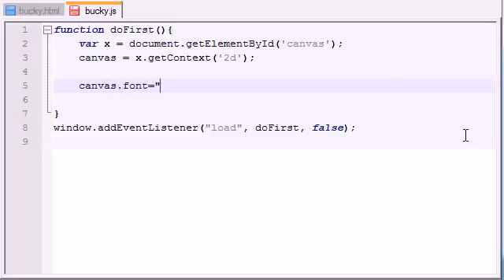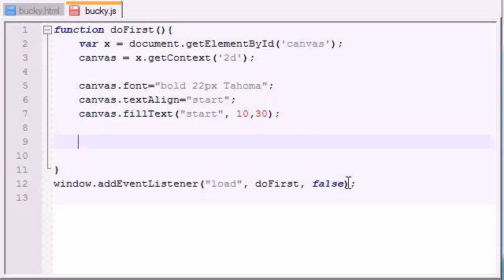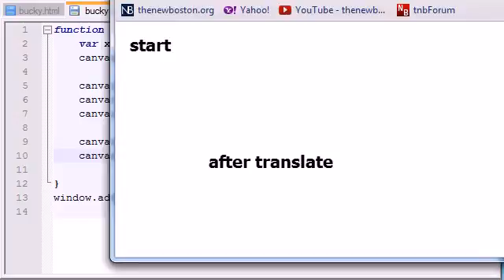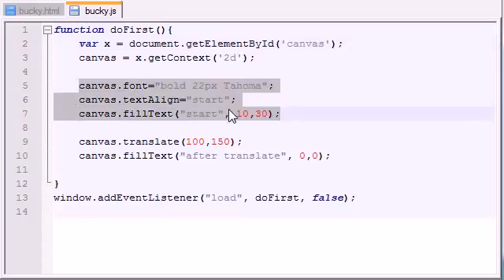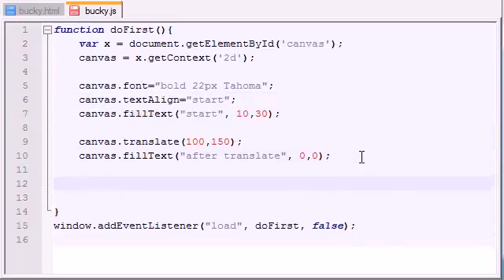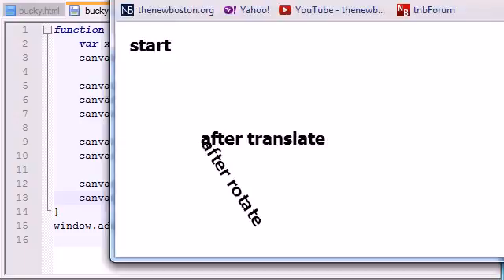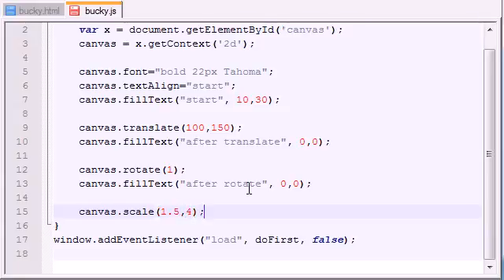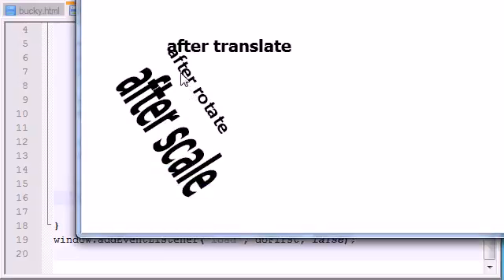HTML5 Tutorial 40 Transformations